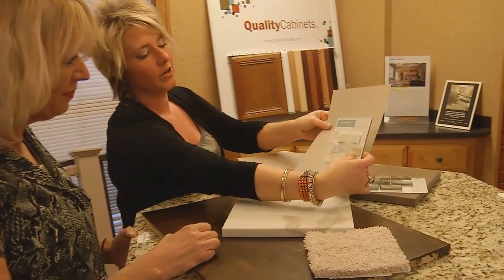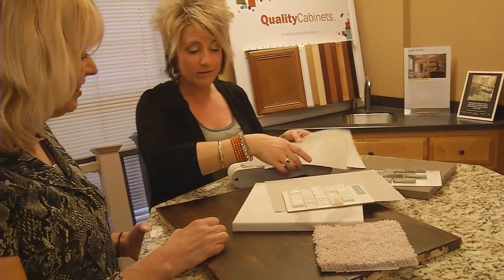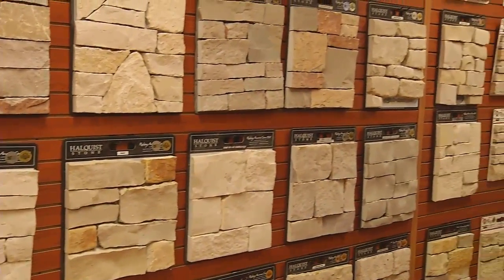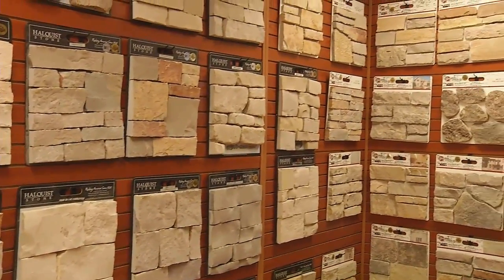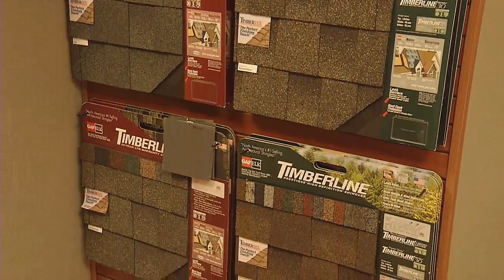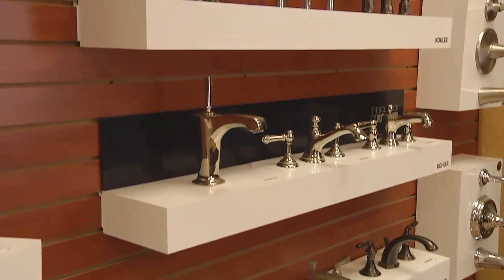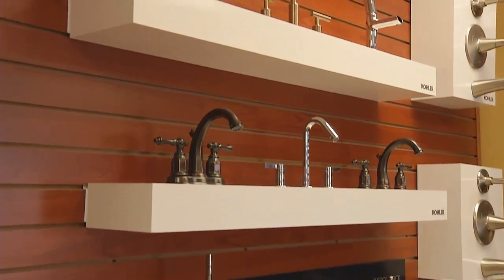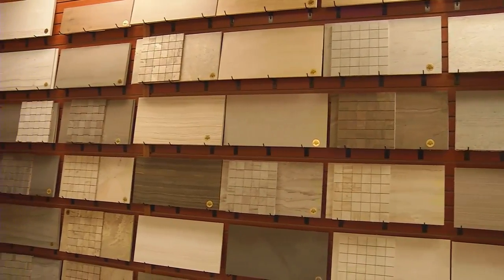Kings Way Homes' In-Office Design Studio | New Home Building Today